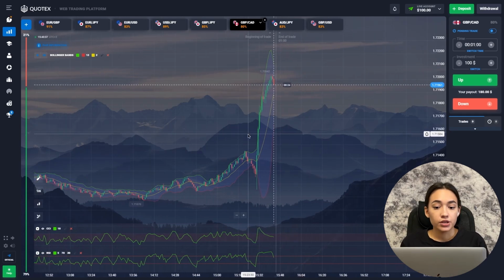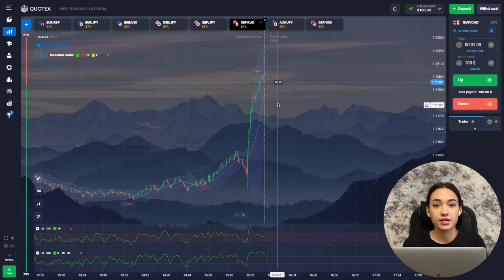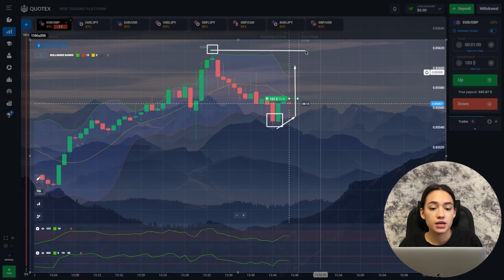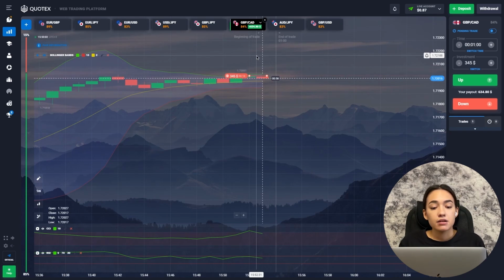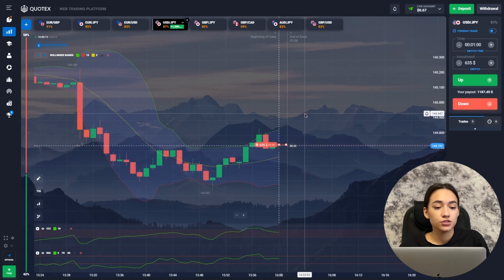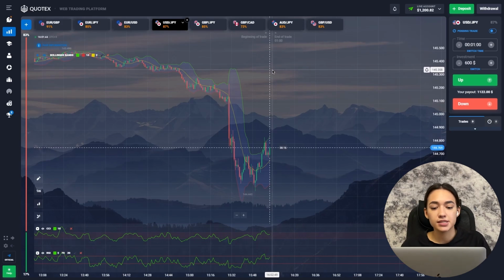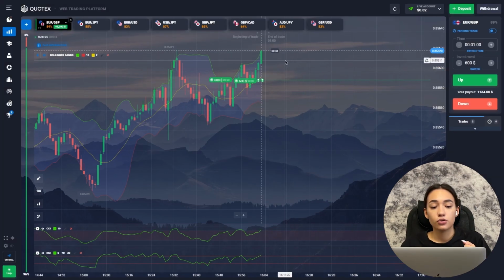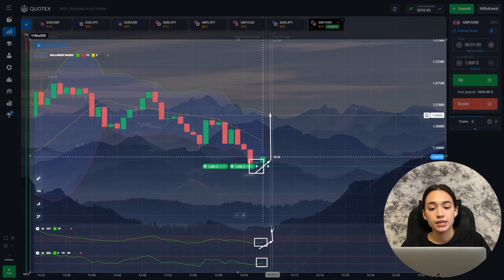FROM $100 TO $100,000!!! - MY SECRET TRADING METHOD | BEST BINARY OPTIONS TRADING STRATEGY | QUOTEX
In this video, I made an incredible profit in trading by trading in a rather difficult market! In this video, I will tell you about my strategy for success in binary options trading! And if you are tired of losing in trading, then this video is definitely for you!

Best Binary Options Strategies
Binary Options Tutorial for Beginners
Motivation and self-development.
Binary options
Best Binary Options Trading
Binary Options for Beginners
Best Binary Options Signals

If you want to start earning on binary options and want to change your life - then this channel is for you!💎